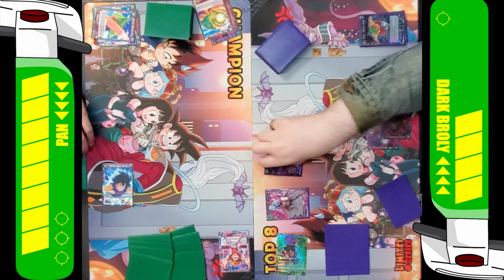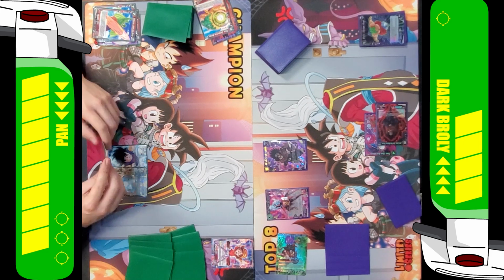Dark Broly (B) vs Pan (R) | Dragon Ball Super TCG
A local game between Pan and Dark Broly